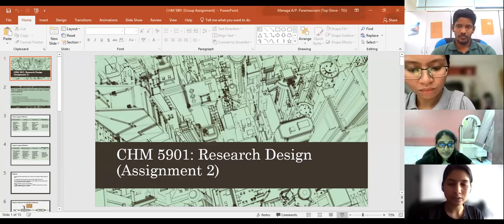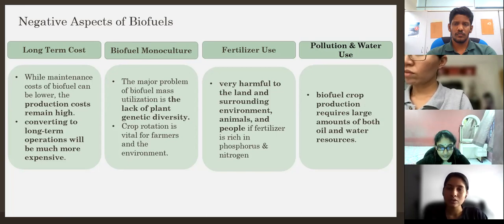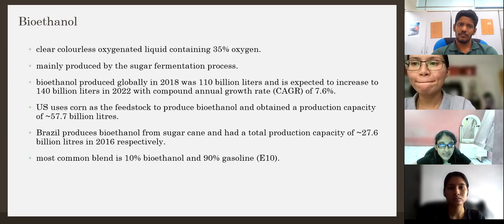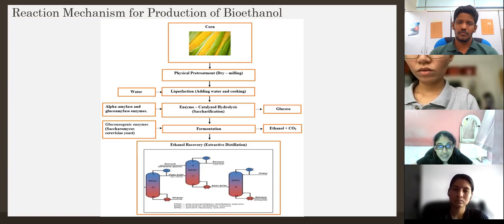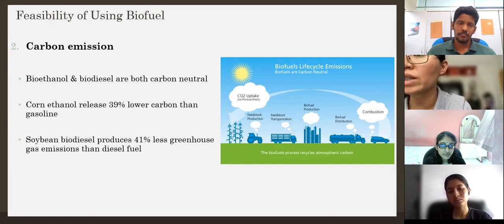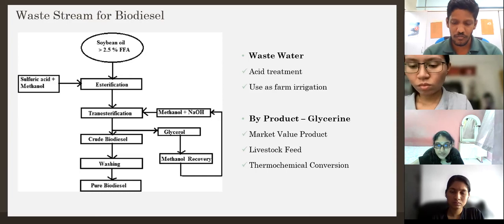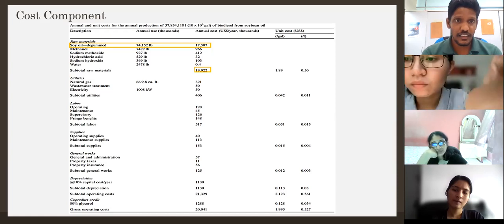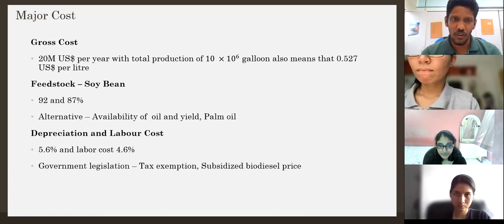CHM5901 MSKK Assignment 2 Future Cities Group Meeting